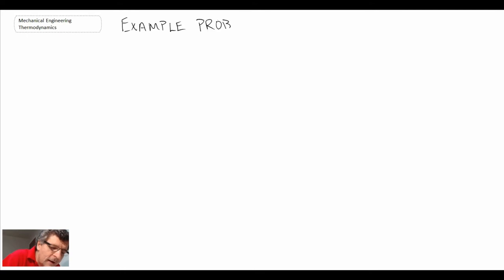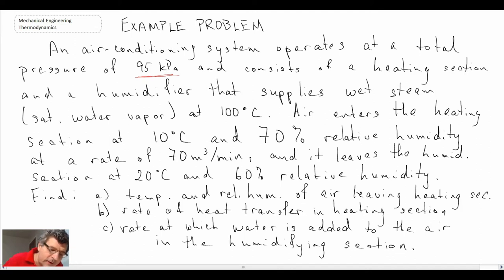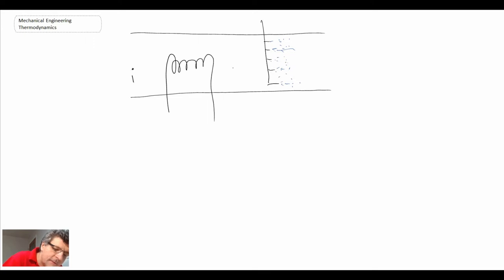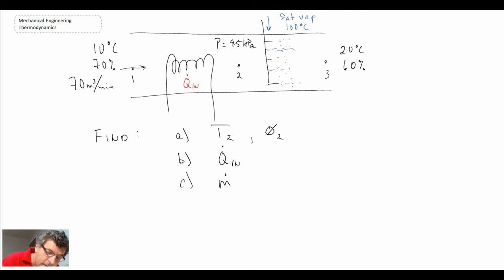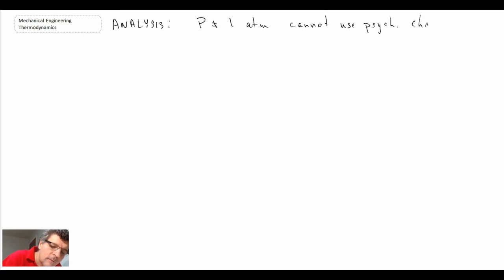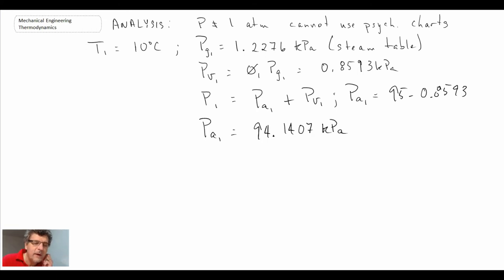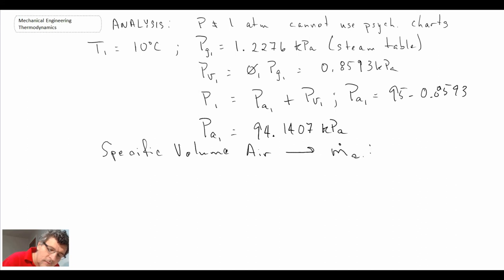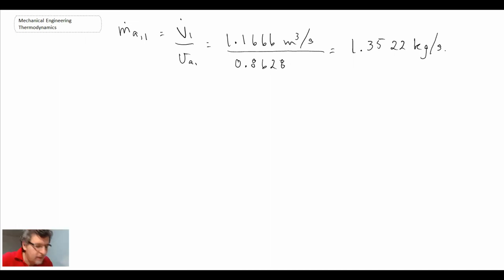Mechanical Engineering Thermodynamics - Lec 30, pt 1 of 4: Air-Conditioning Process Example Eqns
Problem Source:  Cengel and Boles Q13.64, 3rd Edition.